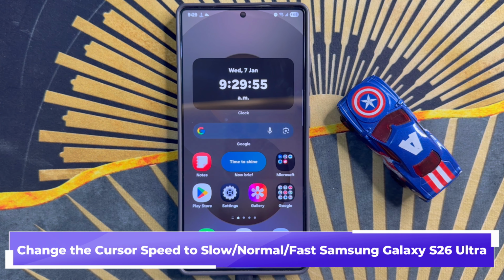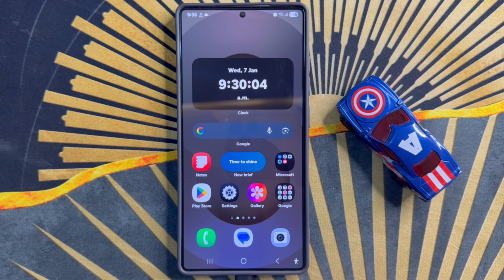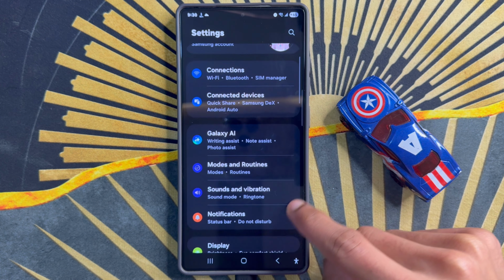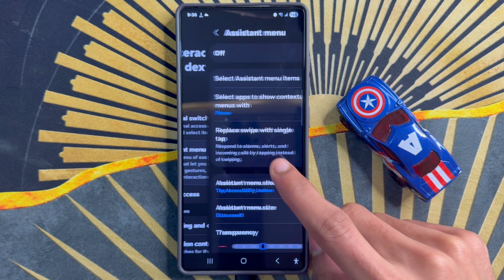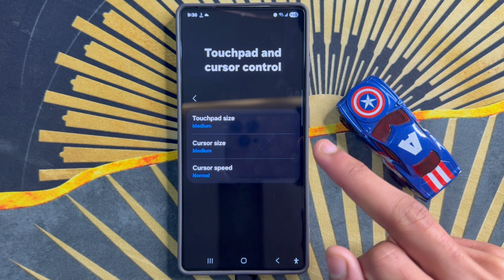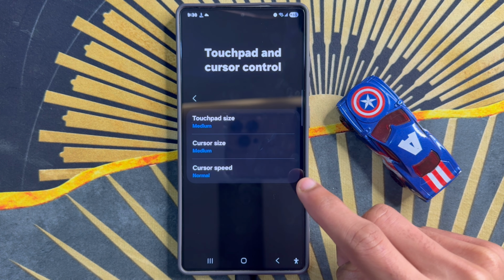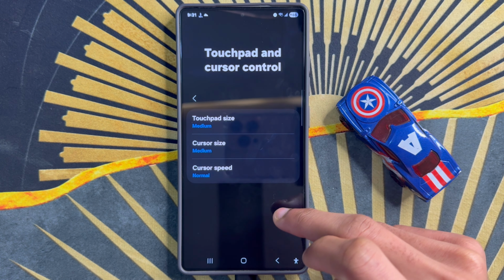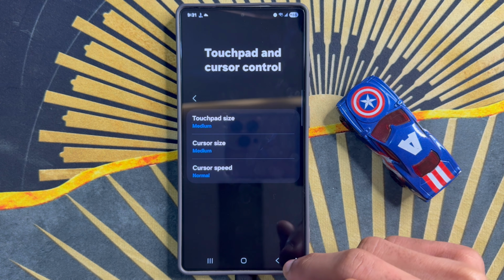How to Change the Cursor Speed to Slow/Normal/Fast Samsung Galaxy S26 Ultra